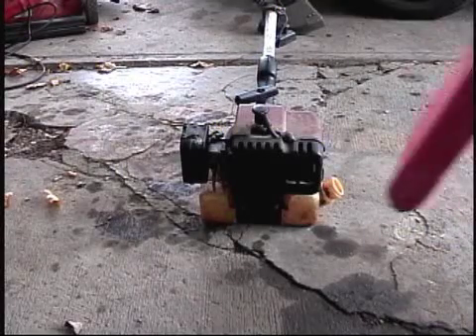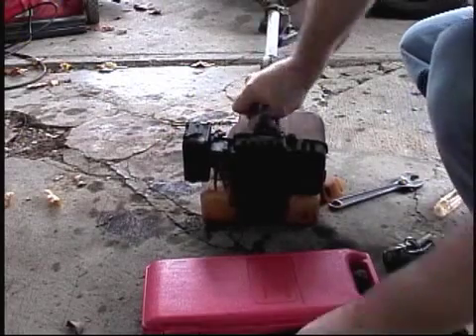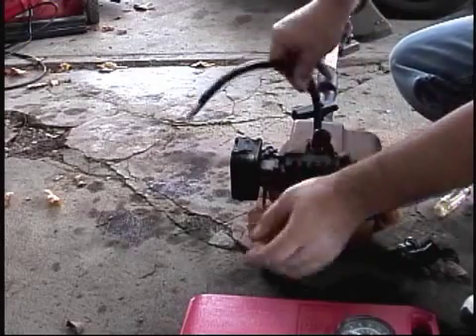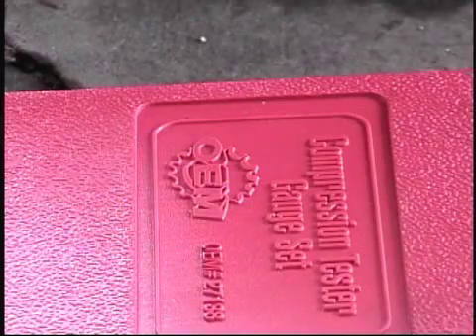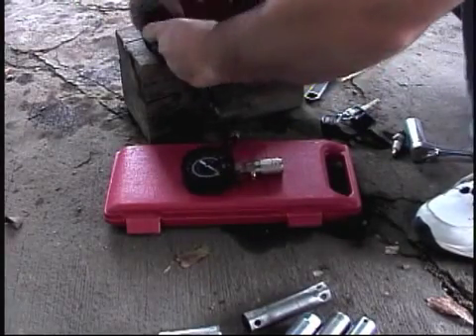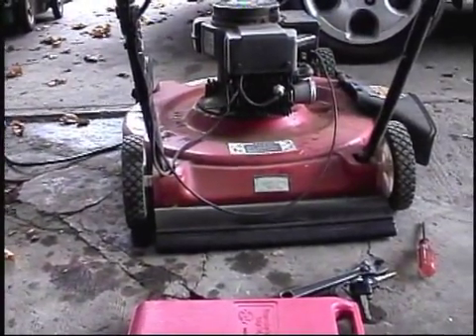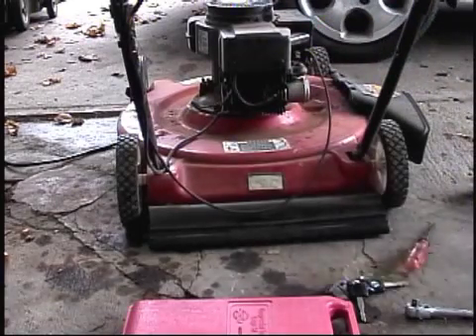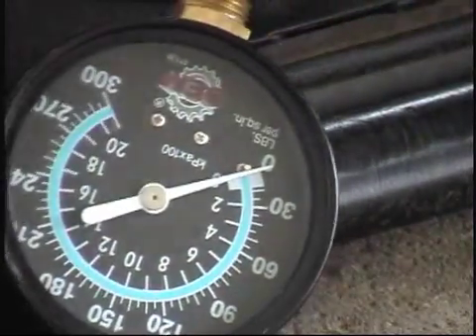DIY-Compression Check Small Engines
How to check compression on small engines *Note. my camera went to the place cameras go when they die right at the end of this video.